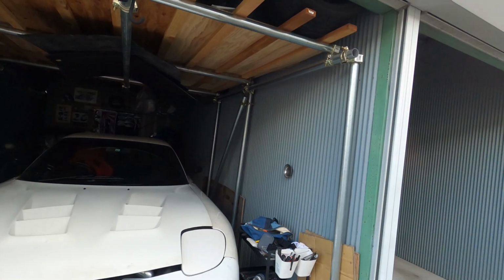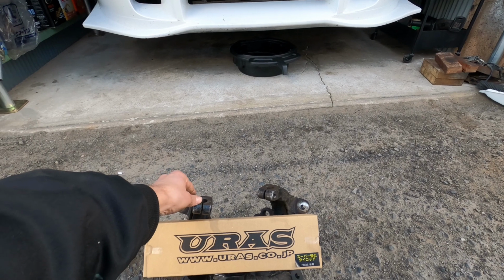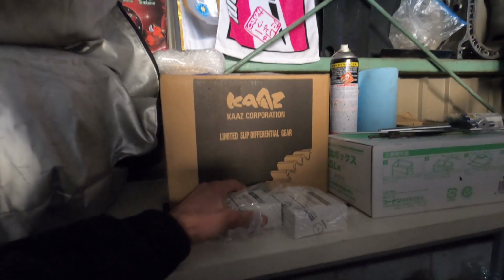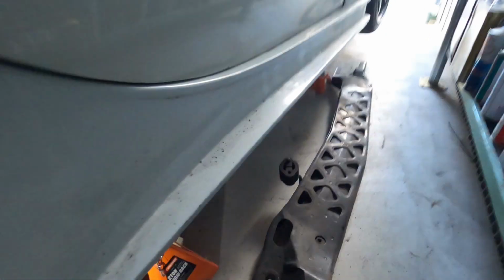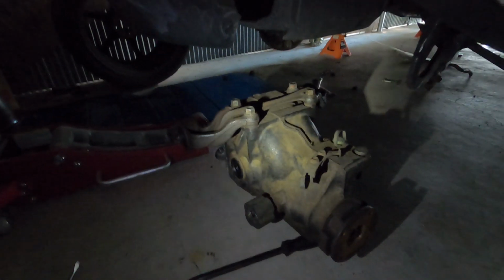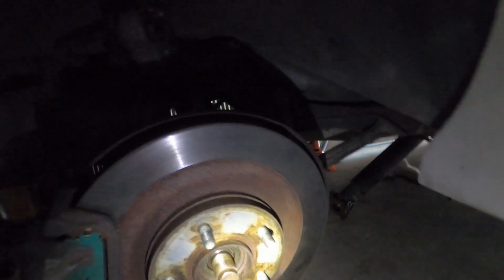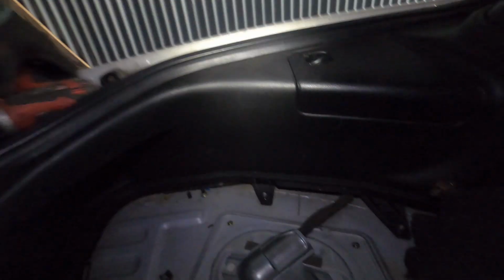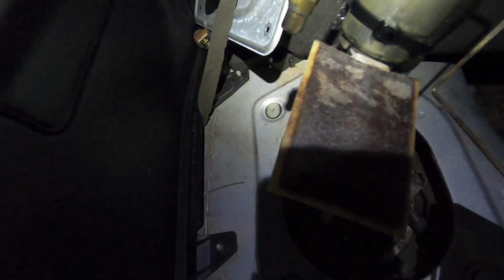What's WRONG with my FD3S RX-7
In this video I go over everything majorly wrong with my FD3S RX-7 after its first shakedown event late last year.